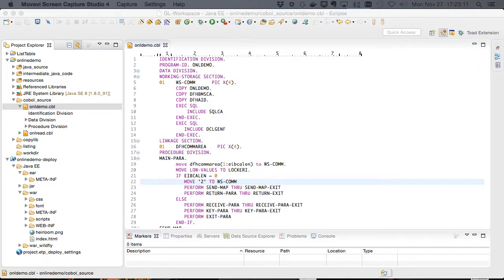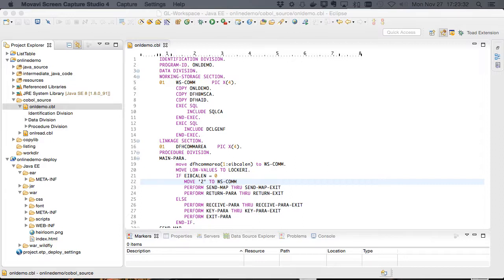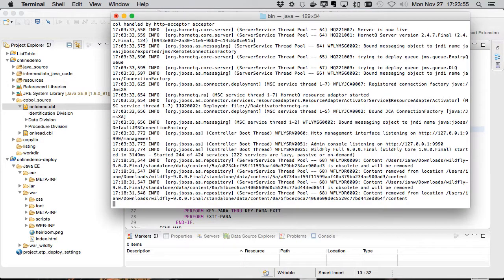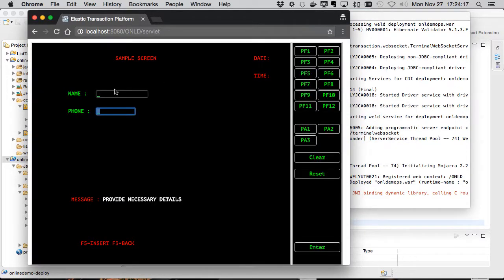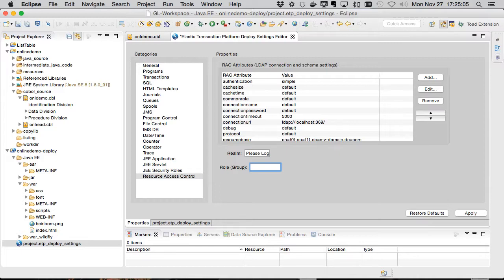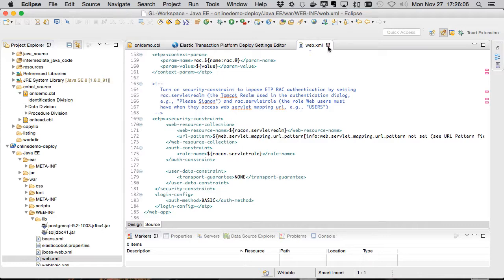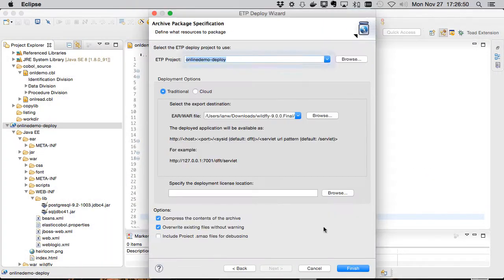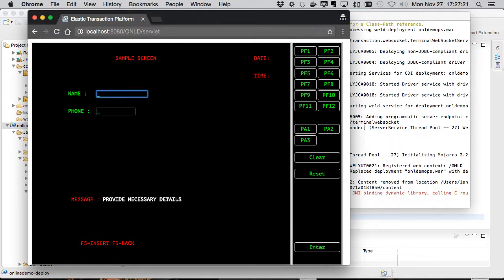Simple Security Example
Security an application using standard Wildfly Authorization (user and password)